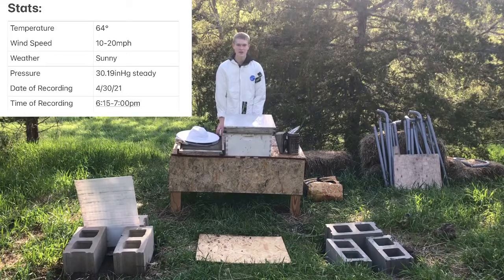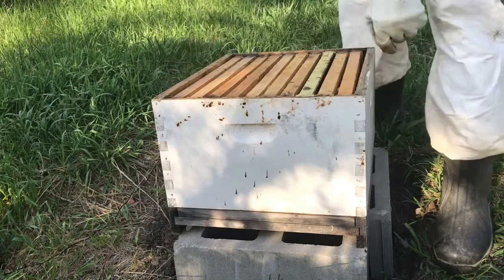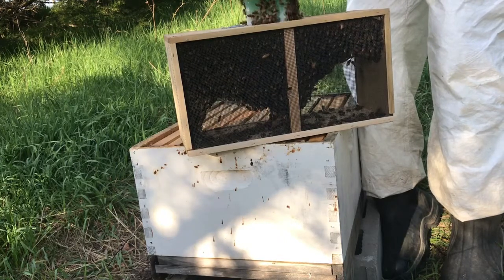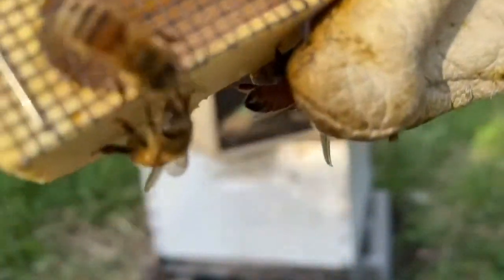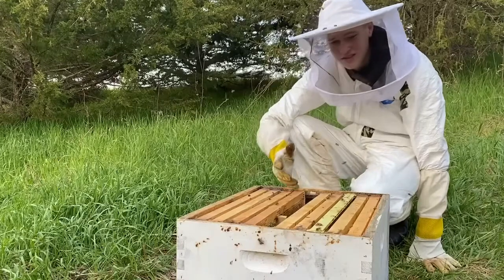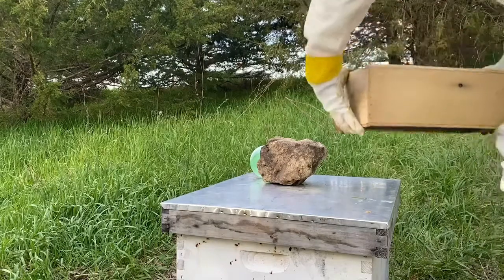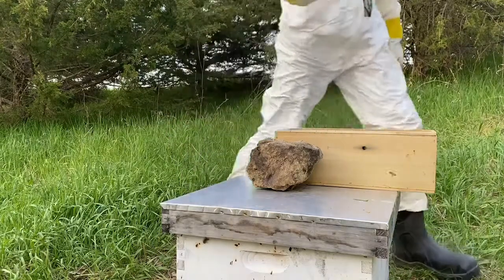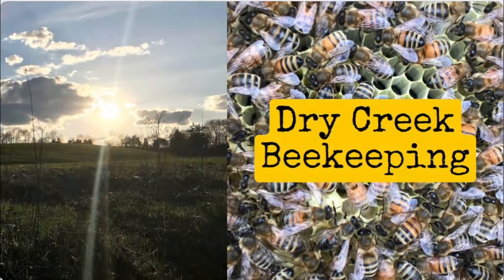How to Install a Bee Package | Beekeeping Tutorial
In this video I showed how to install a bee package in order to start your new hive!